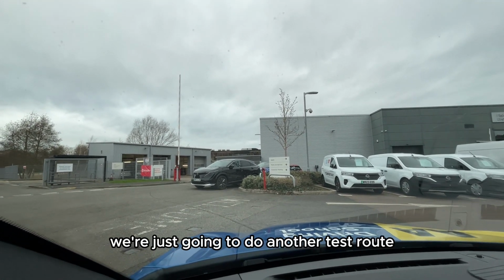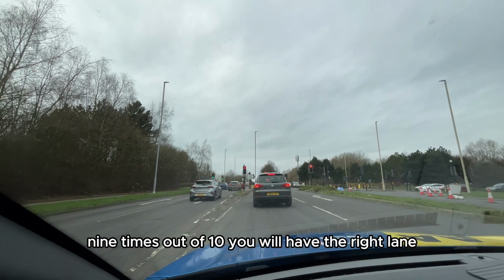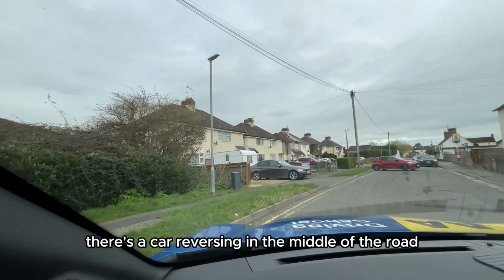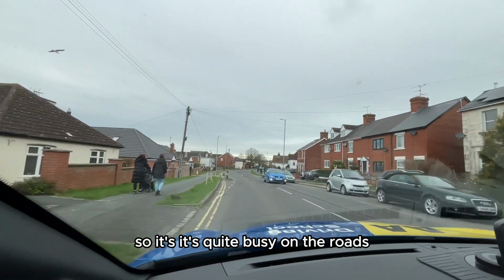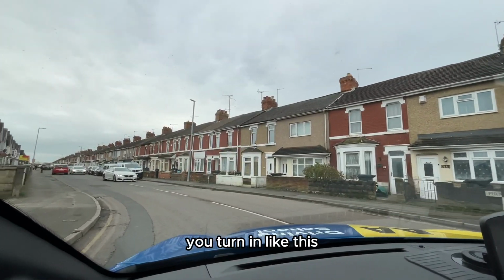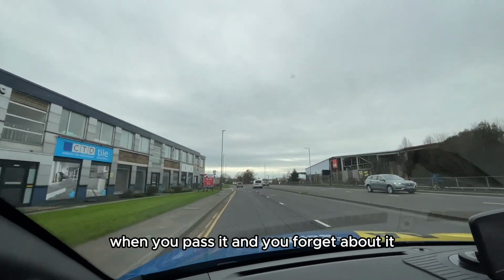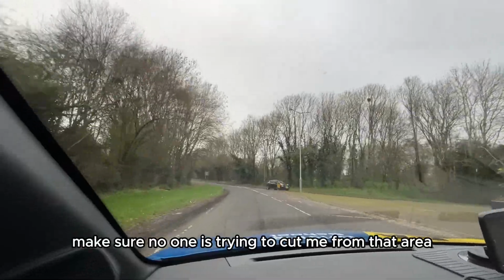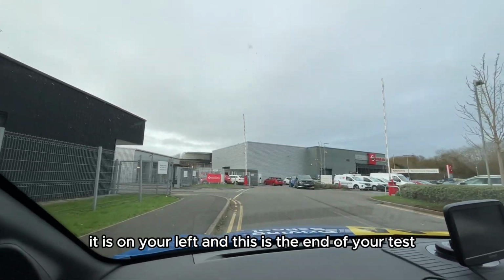Swindon Test Routes - Part 3 (Bruce Street Bridges, Mannington Roundabouts!)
TIMESTAMPS
00:00 Intro & Moving Off
00:30 Leaving the test centre area
02:40 Sparcells roundabout
04:11 entering the Cheney Manor area
05:18 Woodhall Park
06:00 Akers
08:00 School zone
09:37 Thames Avenue
13:26 Rodbourne Cheney
14:25 St Mary’s
17:25 Ferndale Road
20:27 Bruce Street Bridges
23:08 The Meads
24:09 Mannington Roundabout
25:34 West Swindon
26:00 Toothill Roundabout
26:43 Tewkesbury Cross
27:33 West Swindon Roundabouts
30:30 Hallelujah